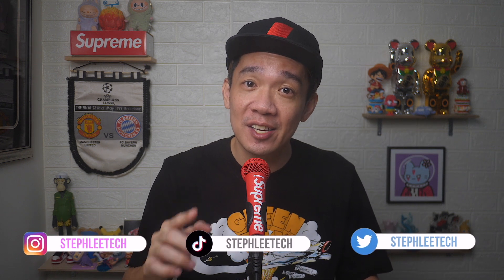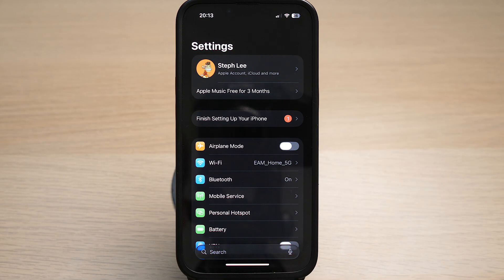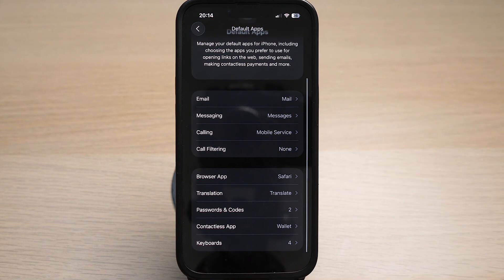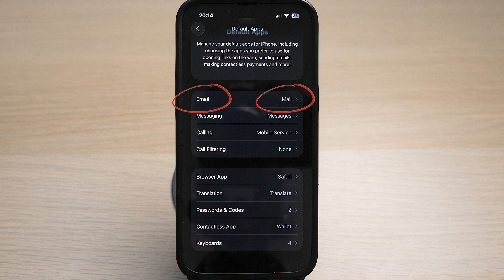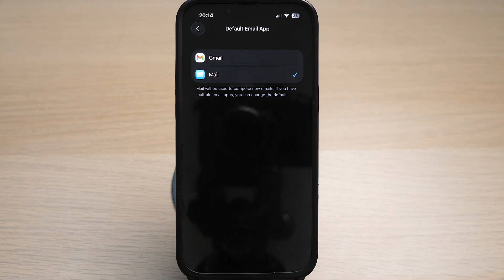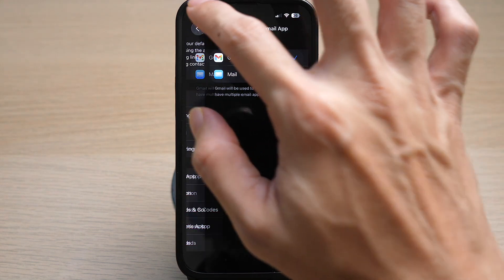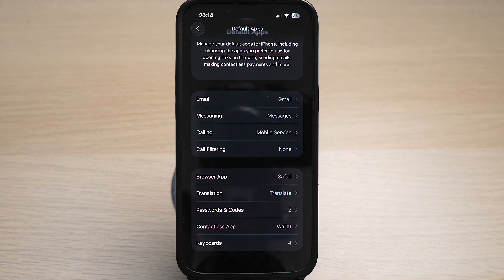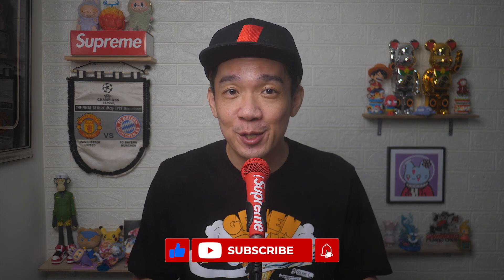How to Manage your Default Apps for iPhone (iOS 26 update)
In today's video I show you how to manage your default apps on iPhone!

HELP ME GROW MY CHANNEL
1. Click the “Thumbs Up”  LIKE button
3. Leave a comment or Question so I know how I can help
4. Share the video with others